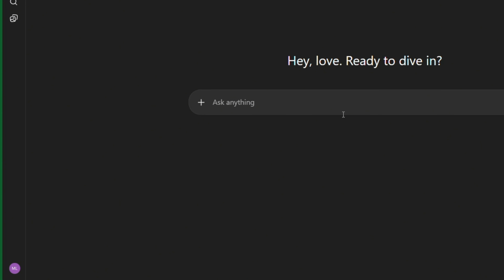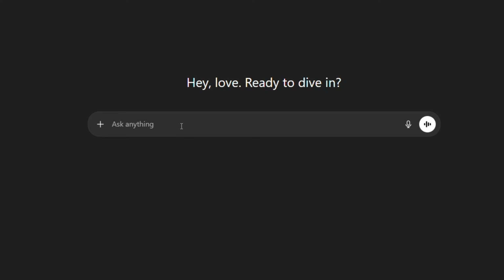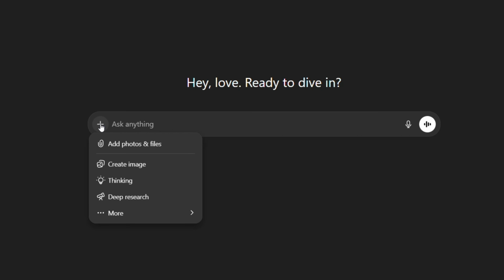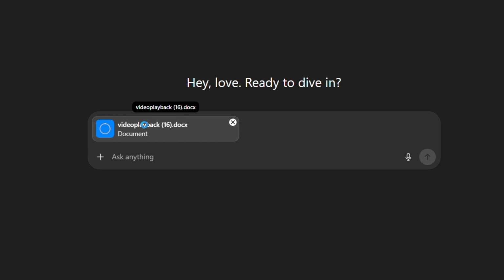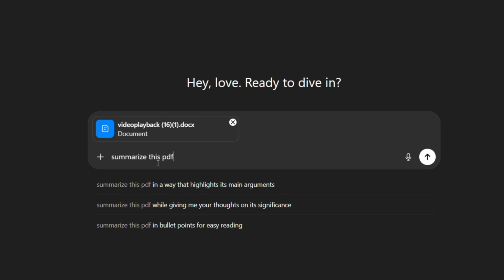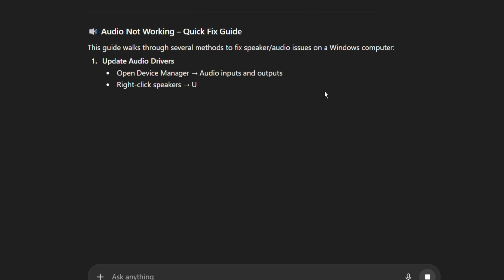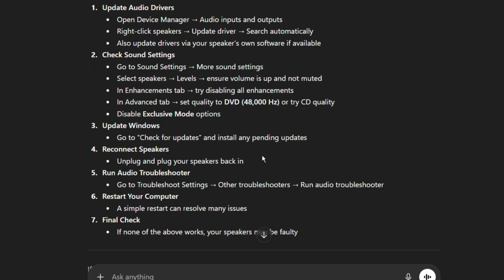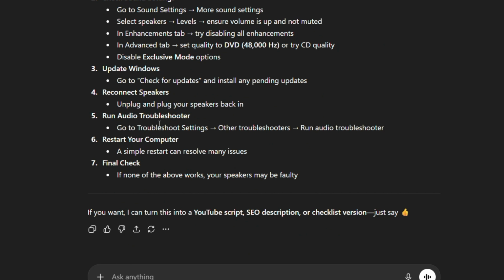How to Upload Files in ChatGPT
How to upload files in ChatGPT step by step.
Learn how to upload documents, images, and files in ChatGPT easily on mobile and PC.

In this step-by-step tutorial, you’ll learn how to attach files in ChatGPT, what file types are supported, and how to use them effectively.

📌 What you’ll learn:
• How to attach documents and images
• Supported file types and limits
• How to use uploaded files in chats
• Tips for better results with file uploads